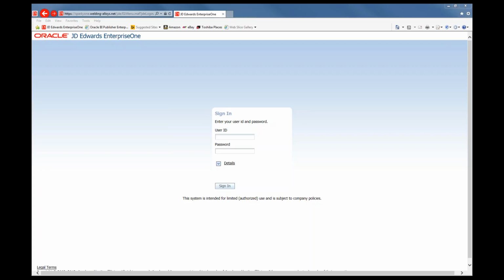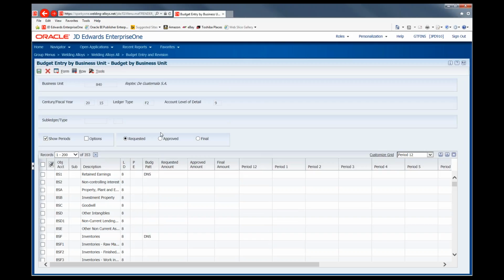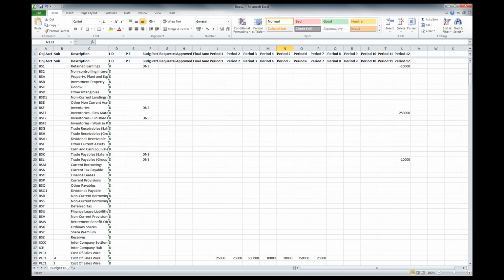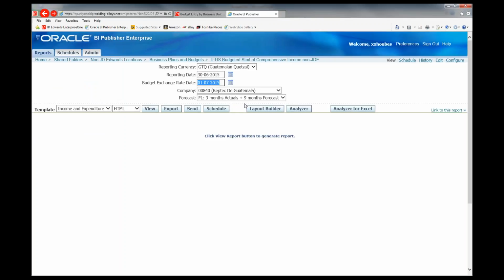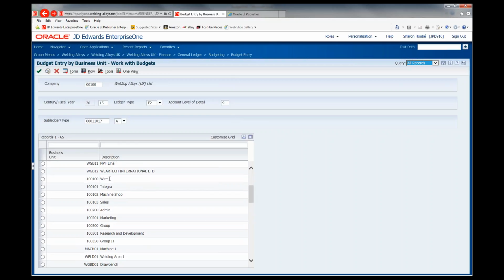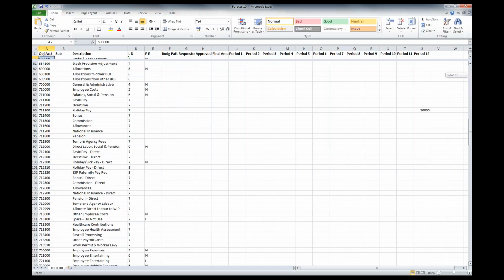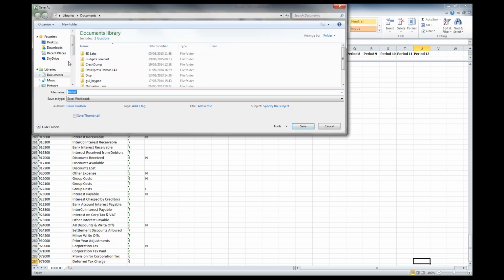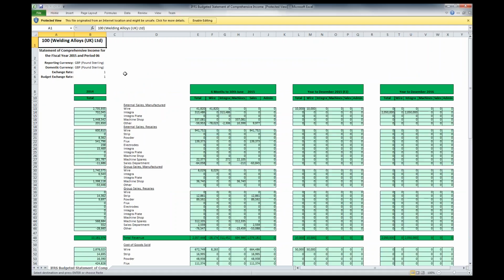JDE and BI Forecast Budget JDE